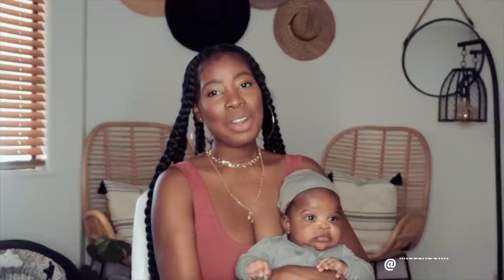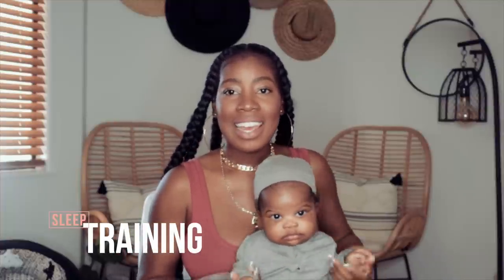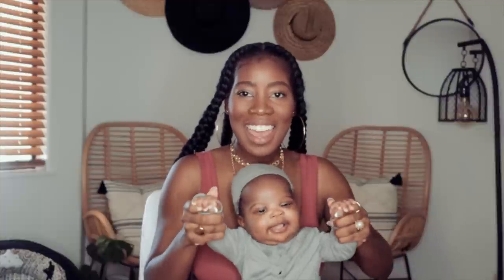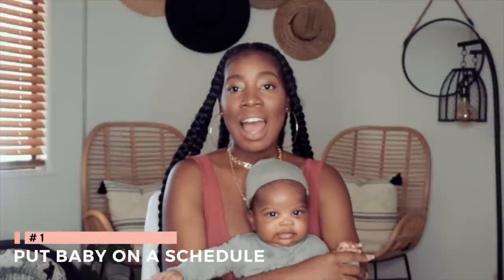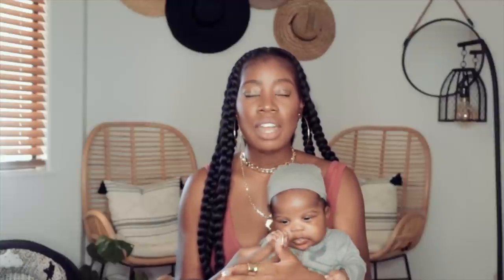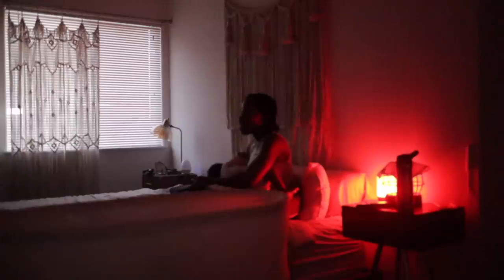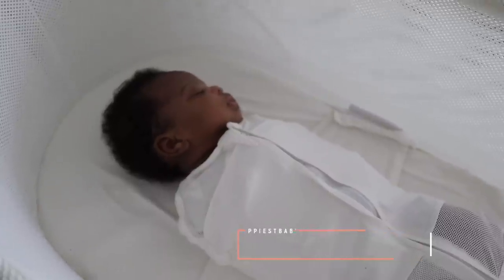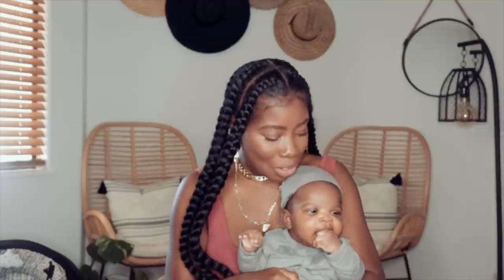How I Sleep Trained My 6 Week Old Baby! Sleep Training Tips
My baby started sleeping through the night at 6 weeks old and these things I did really helped to get her on a great sleep schedule.